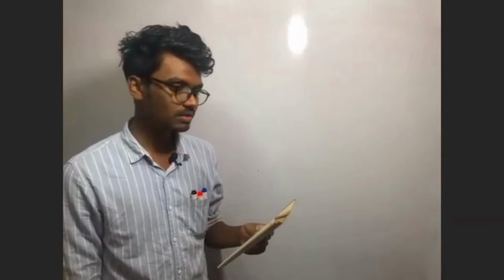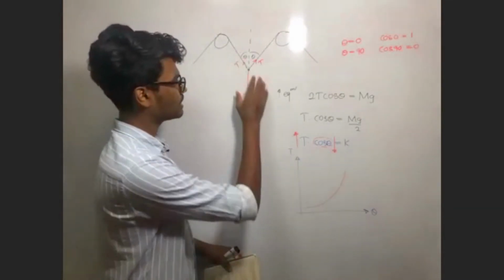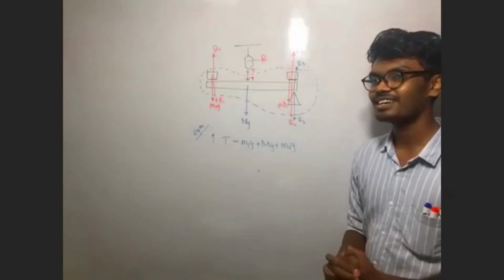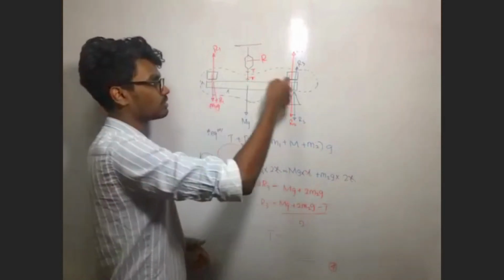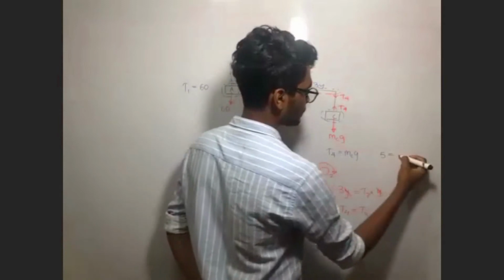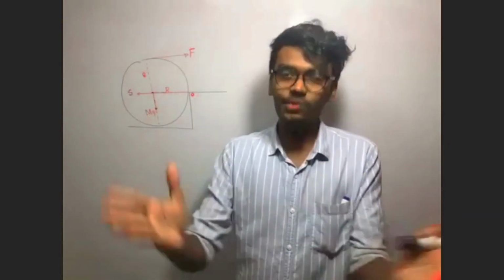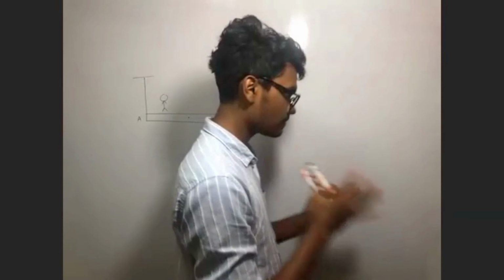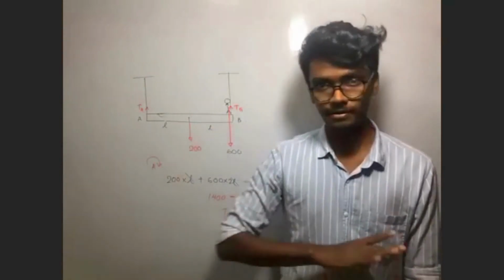GCE Advanced Level Physics Past Paper Discussions Mechanics Equilibrium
This is the past paper MCQ discussion of Equilibrium lesson in Mechanics.

Please mention them in the comment section below.

Produced and presented by:
BSc Engineering
University Of Peradeniya